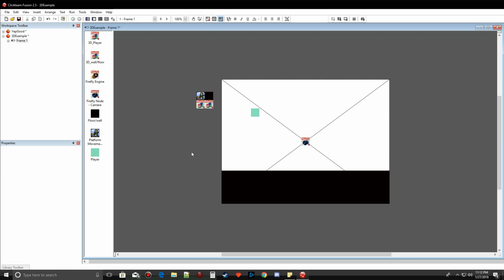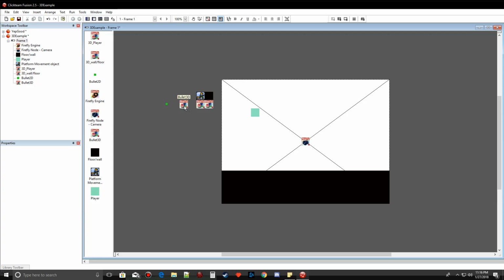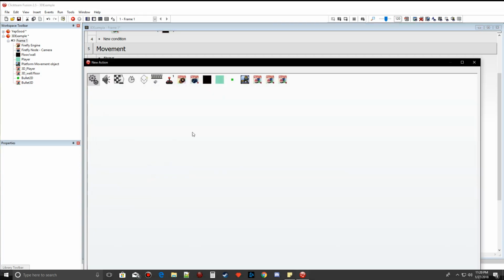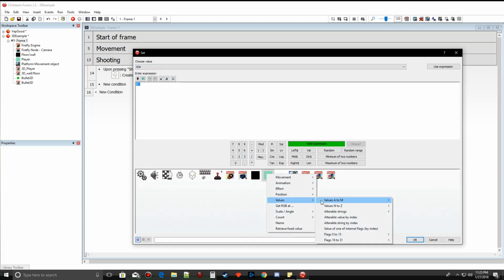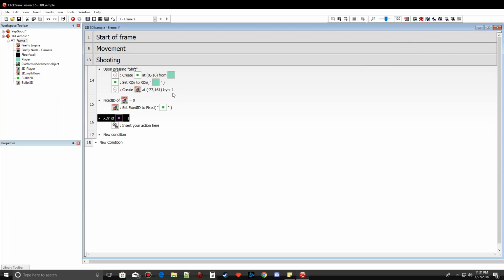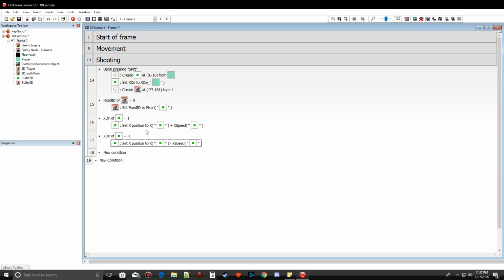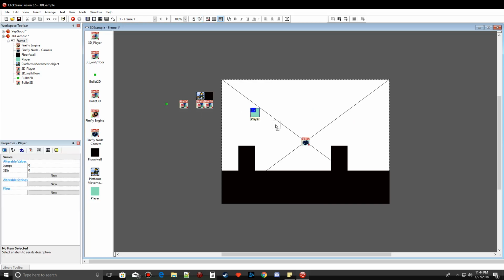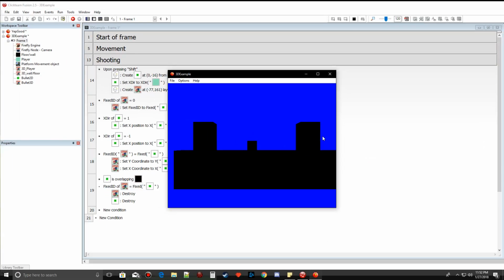Side scrolling shooting in Firefly | Clickteam fusion 2.5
Hello everyone! welcome to GingerGear.

Today we will be creating sidescrolling shooting in Firefly

if your confused to whats going on here check out our previous video: